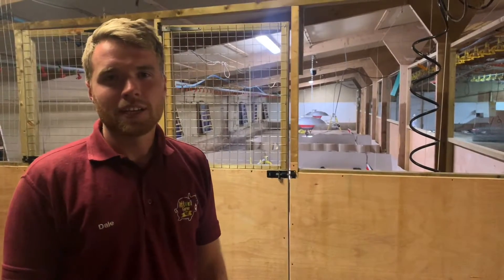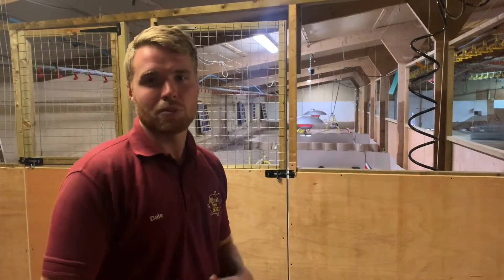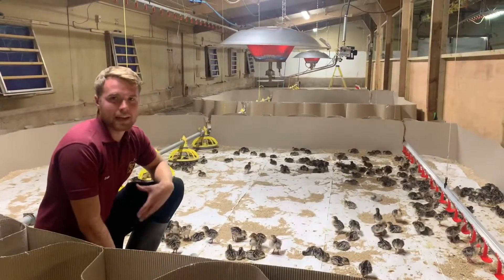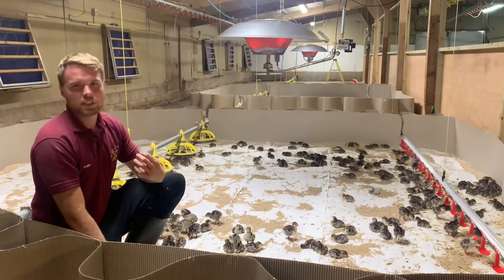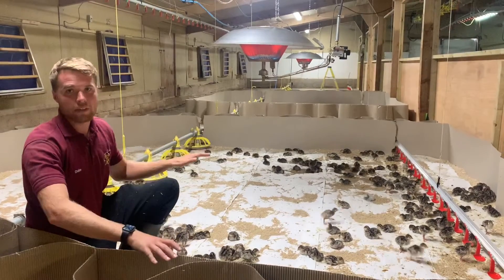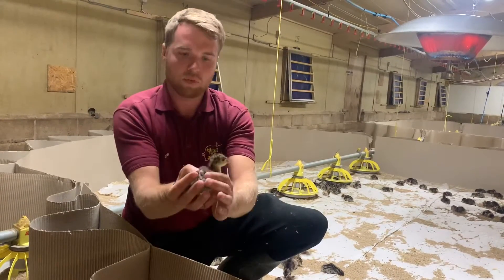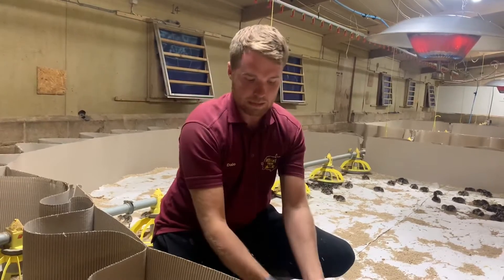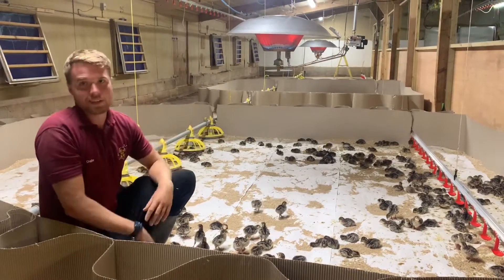Attwell Farm Park - Baby Turkeys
Turkeys have arrived at @AttwellFarmPark 🦃

Farmer dale talks you through our Turkey set up, as we introduce the turkeys to their new home.

Rural education is our key focus at the farm. We aim to teach and educate everyone on everything Farming. we celebrate all that is amazing about British farming & Animal Husbandry. At Attwell Farm Park we are always striving to contribute to the national curriculum. Be it early learning, Primary or SEN Classes. all the way to university level.

🐣We aim to provide a fully interactive farm experience here at @AttwellFarmPark – if you have any ideas or suggestions that you wish to share with us to improve our farm then please email 🐣